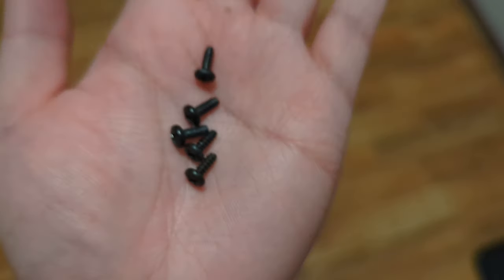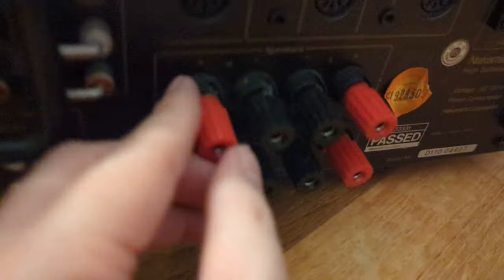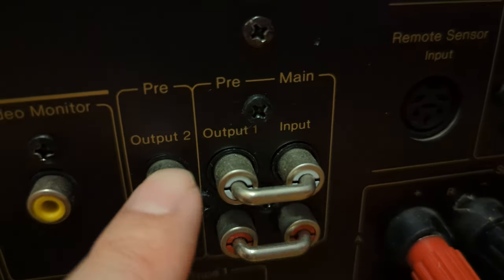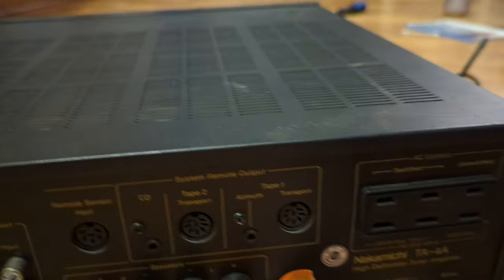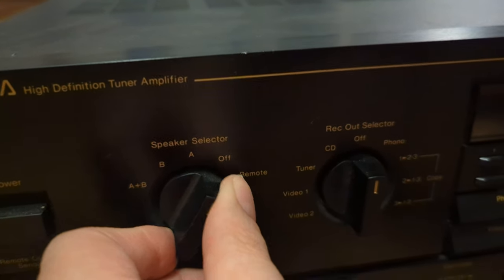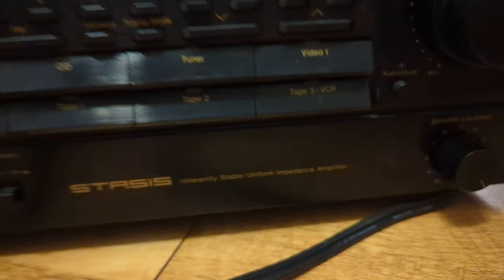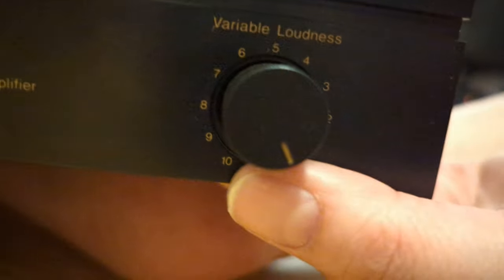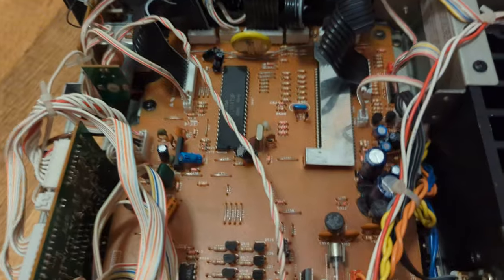Nakamichi TA-4A first look.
First look at the Nakamichi TA-4A I just got.  A look around and inside.  So far so good!

I accidentally stopped the recording on my first video, so I uploaded this as a separate video.  If you're interested in the first video (it was on the Nakamichi CDC-3A CD changer/player), see here:

Update: I spoke too soon!  The volume knob broke off.  Brittle plastic. Also both tone adjustment knobs came off in an odd way, as well as the variable loudness knob.  Not broken off, but more like the metallic shell came unglued from the plastic knob itself. 😭

Will probably do an update on the next video.

I also haven't hooked it up to any speakers yet, but functionality was tested on all inputs and with headphones.  It sounds good so far.  I didn't test recording since I don't feel like pulling one out right now.  It was getting late.

Old equipment woes...

And just for the record, I don't blame the seller one bit!  I was there with him doing the testing and none of this stuff came up!  It's just the way it goes with old equipment and to be expected!

The 3 small knobs will be easy to fix (as long as the plastic holds up), but the volume knob is going to be tricky.  I couldn't find a replacement on eBay (nothing listed), so I may have to see if I can glue it back together.  It broke right at where it holds onto the spindle, though, so it's going to be tough.

The volume can still be adjusted, but I just have to be very careful.  This will probably warrant an update when I get around to it.